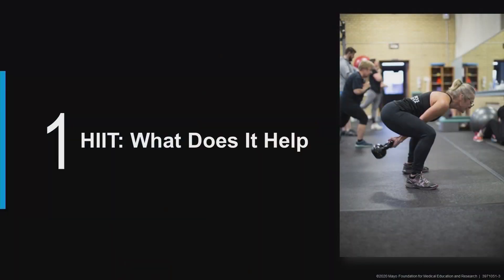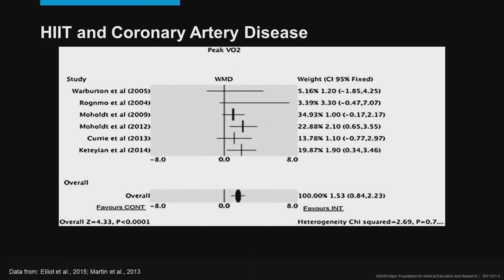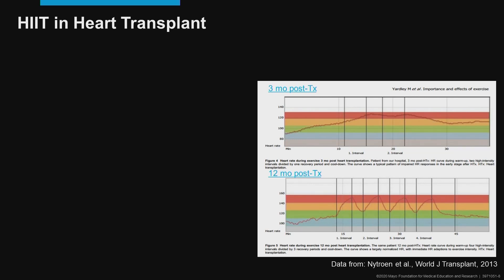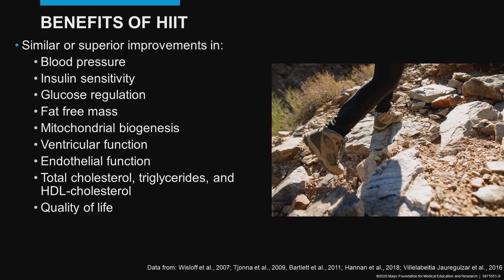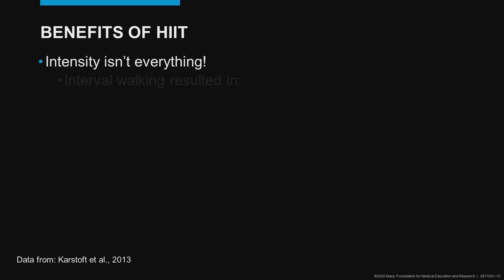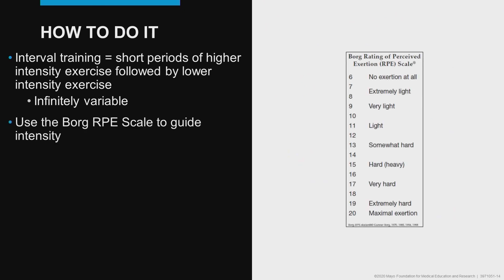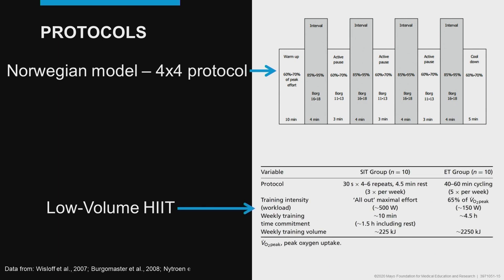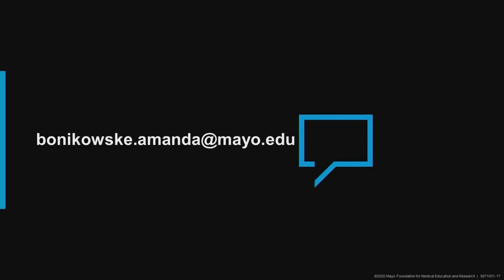Exercise Series-HIIT: What Does It Help and How To Do It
Mayo Clinic Division of Preventive Cardiology will be preparing a series of recordings focusing on Cardiovascular Disease states.  This is the Exercise Series and this particular one focuses on HIIT and its benefits.  Results in physiological adaptations linked to improved health (even with a very small volume of exercise).